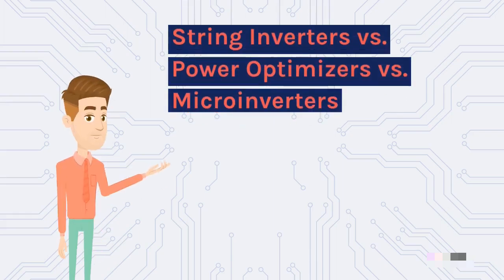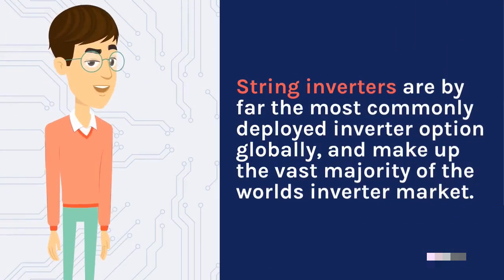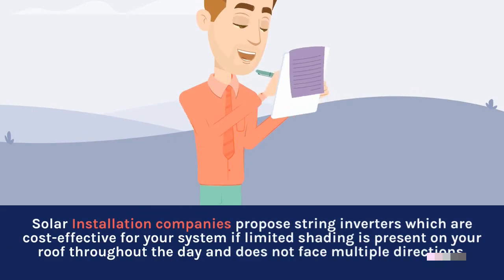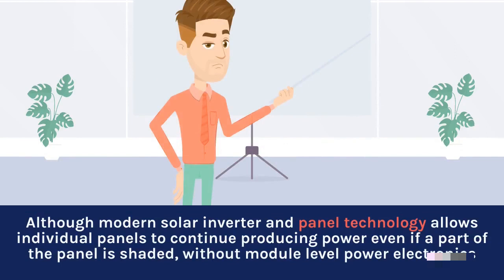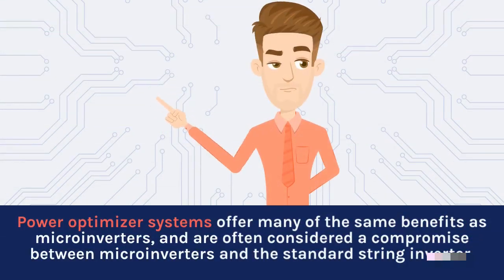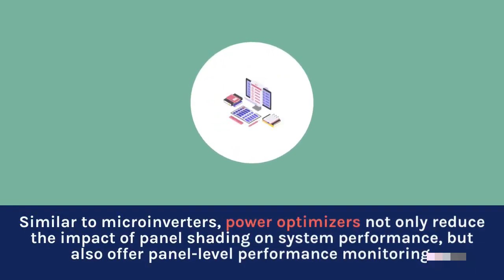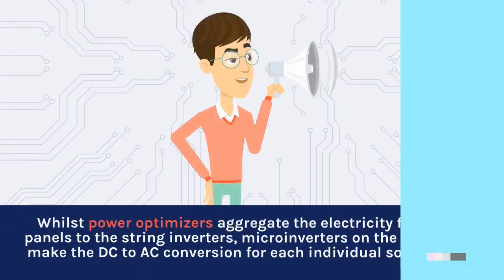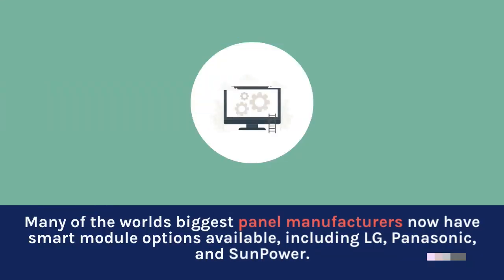Which is better? String Inverters VS Power Optimizers VS Microinverters | AI-Automated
Today's video is about String Inverters VS Power Optimizers VS Microinverters and their key differences, explanations, and how they work. AI-Automated